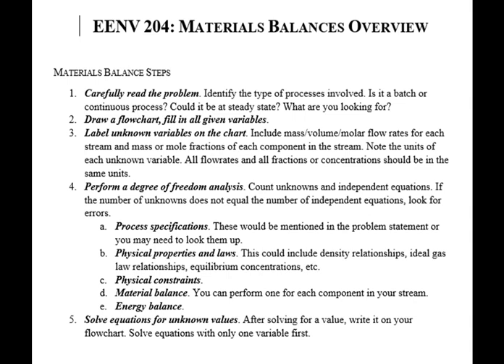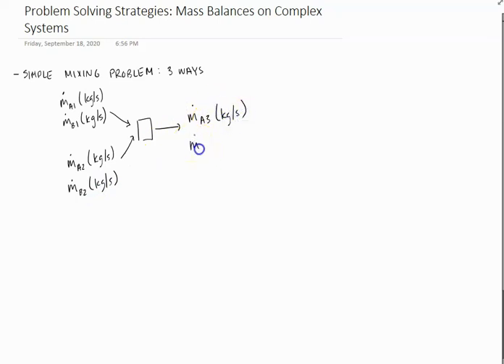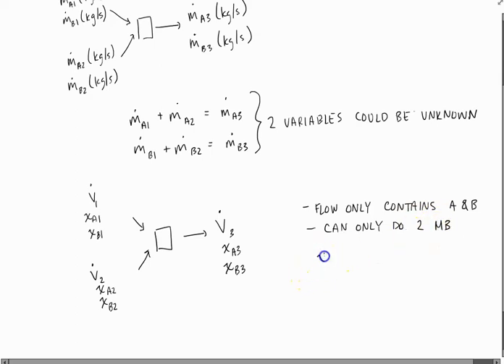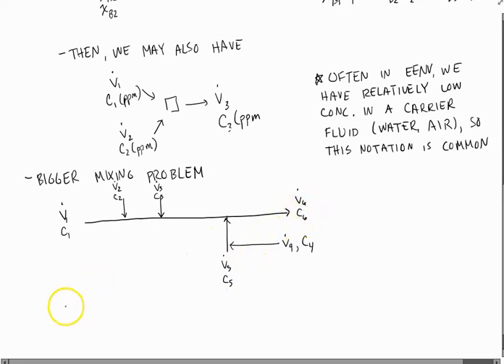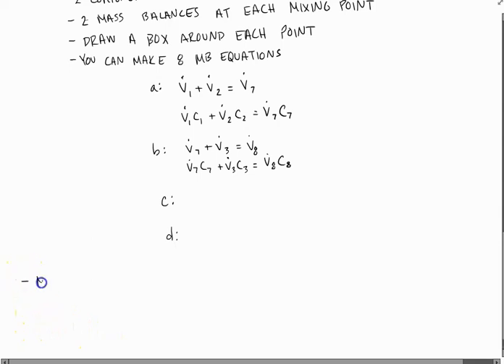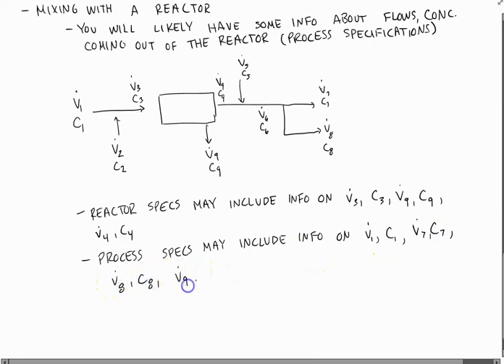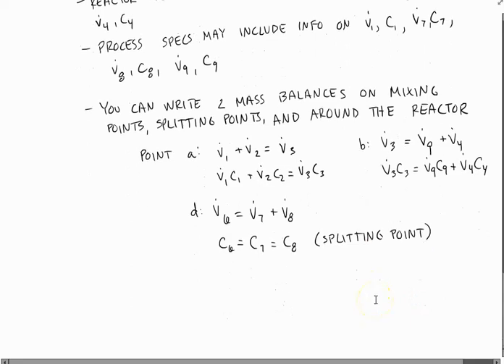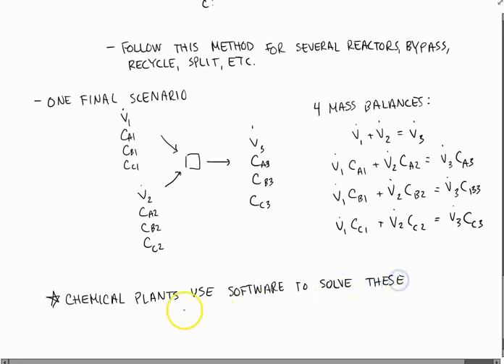Problem Solving: Mass Balances on Complex Systems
This video gives several examples of how to perform mass balances on processes containing multiple units.

--Additional Resources--

Intro Image by kubinger from Pixabay